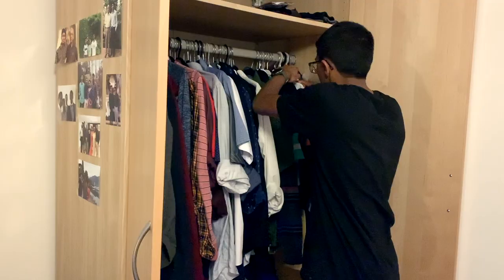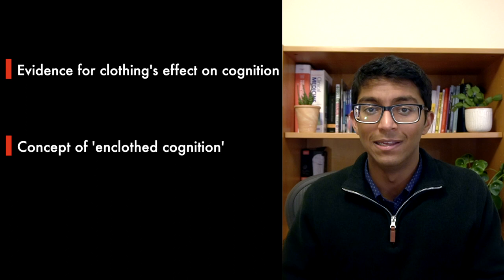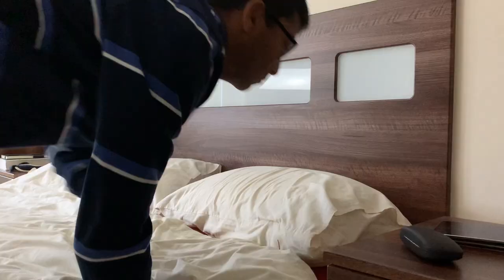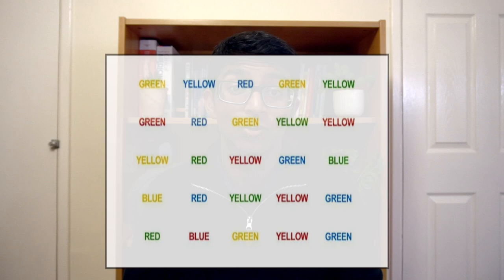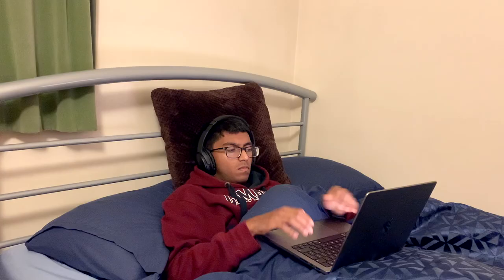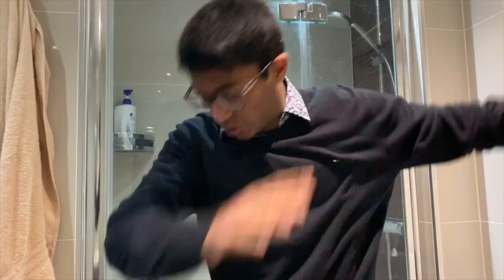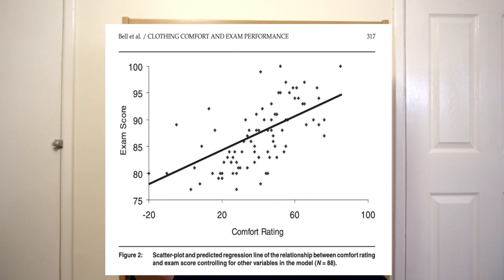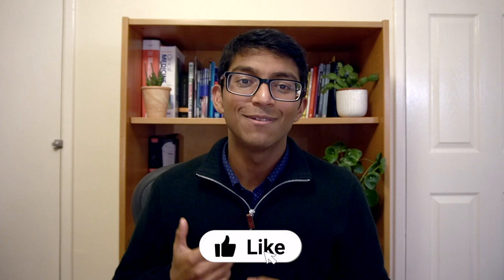The Science of how Dress Choice affects Productivity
What you wear can impact how you think and your performance when studying or writing exams. In this video, I discuss the science of how dress choice affects productivity, and the evidence to support it from the psychology literature. I also give some practical tips of how you can implement these principles in your own life - even as a student studying for exams. I hope this video is helpful!

Papers mentioned in the video:

Adam, H., & Galinsky, A. D. (2012). Enclothed cognition. Journal of Experimental Social Psychology, 48(4), 918–925.

Slepian, M. L., Ferber, S. N., Gold, J. M., & Rutchick, A. M. (2015). The Cognitive Consequences of Formal Clothing. Social Psychological and Personality Science, 6(6), 661–668.

Bell, R., Cardello, A. V., & Schutz, H. G. (2005). Relationship Between Perceived Clothing Comfort and Exam Performance. Family and Consumer Sciences Research Journal, 33(4), 308–320.

Timestamps ⏳

0:00 - Introduction
1:17 - Enclothed cognition concept
2:52 - Studies on clothing's impact on cognition
3:35 - Practical applications
5:37 - Academic dress at Oxford
6:10 - Clothing comfort and performance

My applying to medical school series 🏥 for detailed advice for each stage of the application process 🚑

🎵Music in the video:

Taken from the channel: No Copyright Background Music

📸 Video thumbnail credit: Oscar Cornelius

My name is Rohan. I'm a 4th year medical student studying at Robinson College, Cambridge 🏫. I make content about medicine🩺, study tips📚, productivity⏰,  and life🏃‍♂️

Socials & Links 📣

I really hope this video has been useful and/or fun for you 🤩 If so, please show it some love and drop a like 👍 & comment!